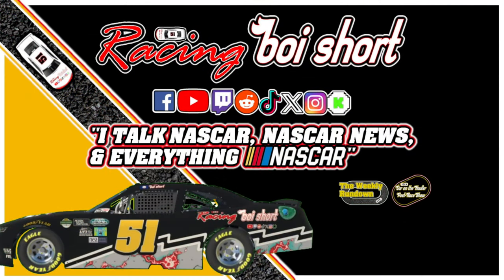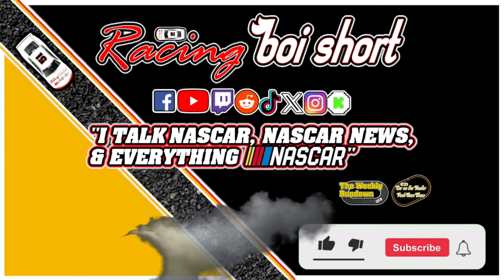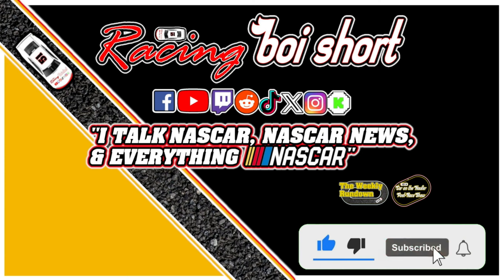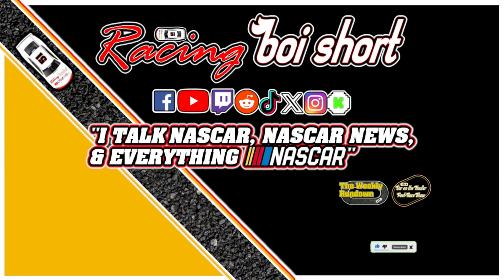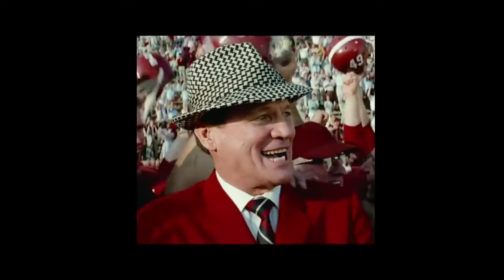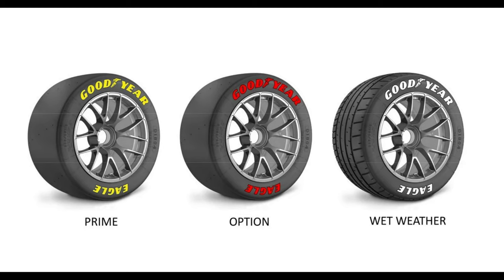Back in North Wilkesboro┃ALL STAR WEEKEND Preview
Hello My name is Kyle aka racingboishort thanks for tuning into my channel

This weeks Event is the All Star Weekend at northwilkesborospeedway .. A bunch of racing to watch this weekend with the Heats, Open, and not to mention the 200 Lap Feature... DONT FORGET THE PIT CREW CHALLENGE!

Chapters:
00:00 - Intro
00:47 - North Wilkesboro Repave
01:30 - All Star Tires
03:38 - Whos locked into the All Star Race?
04:36 - Pit Crew Challenge
05:00 - Saturday Heats + All Star Open
05:00 - All Star Race Format
06:38 - All Star Open Favorites
07:39 - My Top 2 Pick + Fan Vote
09:49- All Star Race Favorites
11:19 - My All Star Race picks
12:53 - Outro

Watch me Talk Nascar... I break down the News and the Race.. ill also visit the track on occasion.

I stream iRacing a few times a week! Watch me Win ..Watch me Struggle..

Thumbnail Credit:
North Wilkesboro - Grace Holland/WFMYNews2(Local CBS)
Kyle Larson Wins - CHRIS GRAYTHEN/GETTY IMAGES